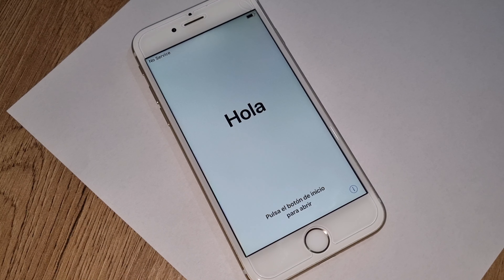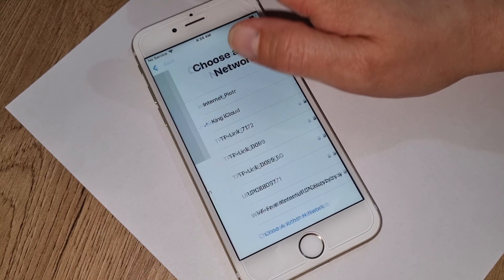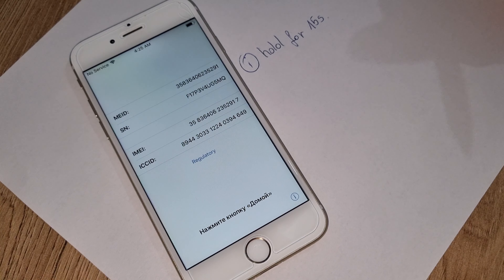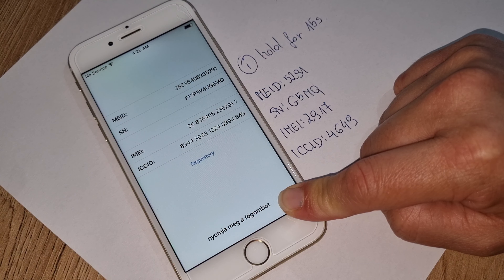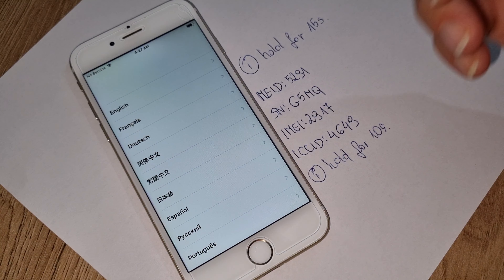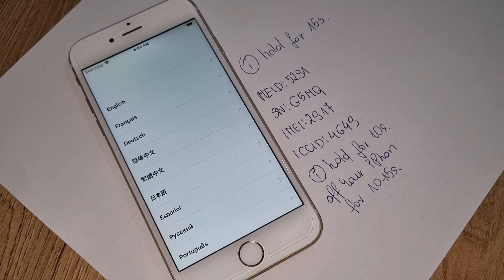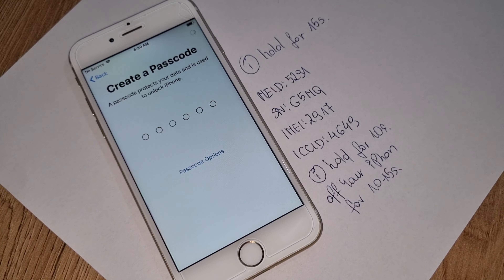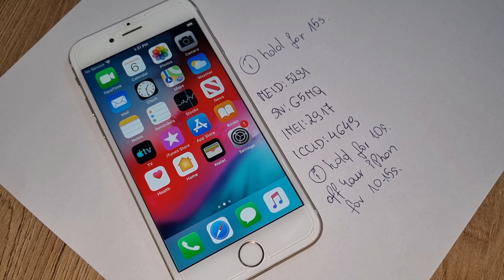iCloud Unlock with Information Button Success Any iPhone iOS✔️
icloud unlock iphone,
icloud unlock how to unlock disabled iphone without wifi,
icloud unlock update 2020 remove apple activation lock iphone,
icloud unlock uk,
3 u tool icloud unlock,
icloud unlock via imei,
icloud unlock via gsx,
unlock icloud via server,
icloud unlock xtools ultimate version,